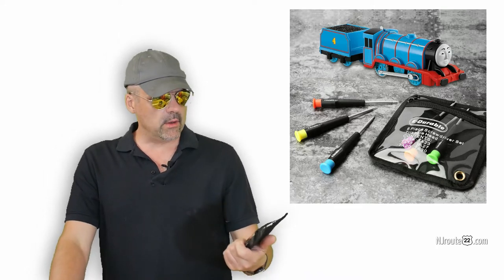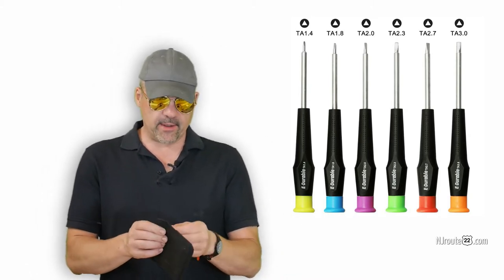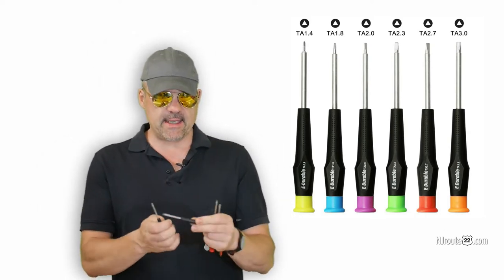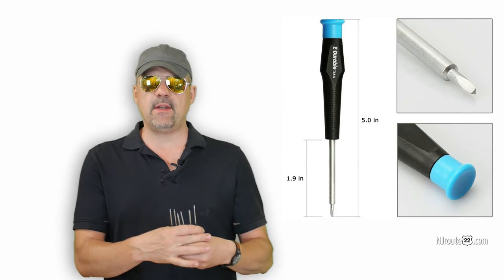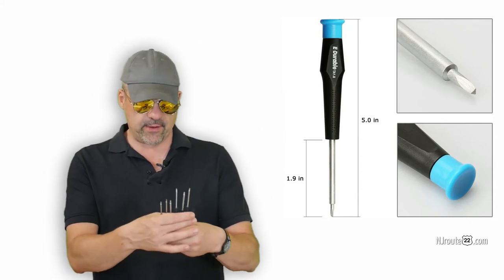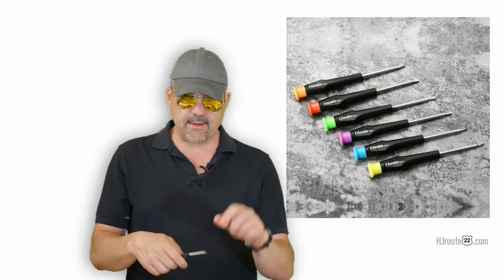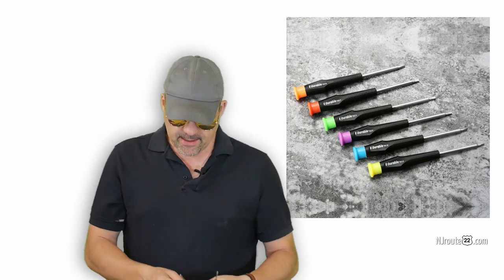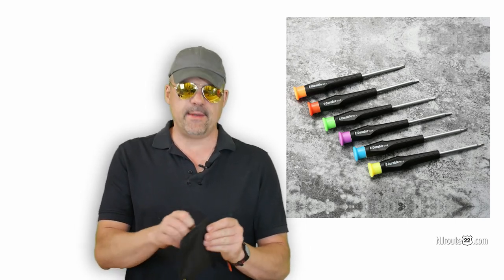Triangle Screwdrivers to fix kids toys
One set of tools every dad needs (if he finds joy in fixing all the cheap toys his kids have), is a set of TRIANGLE screwdrivers. Very good to have and cheap.

Under $10 here - (Amazon link)